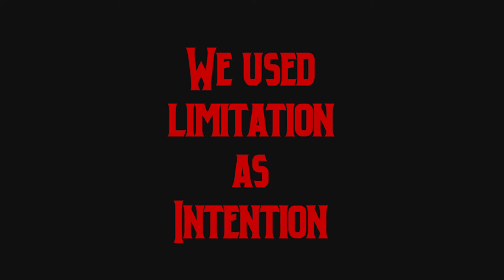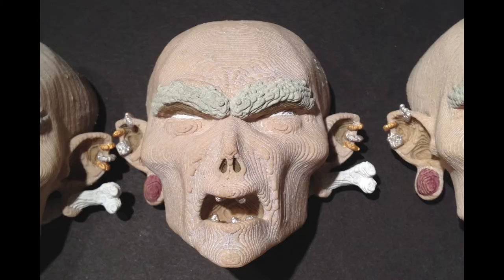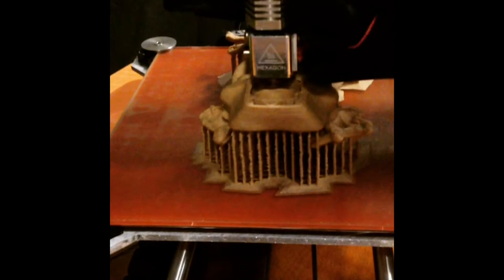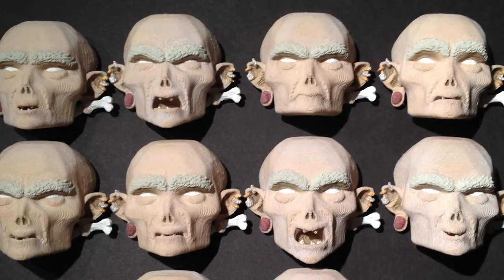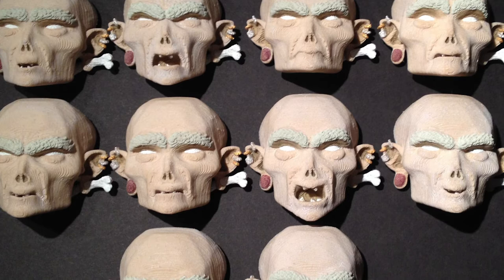How to use 3d printing limitation into intention in stop motion - Bone Mother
Don’t let limitations slow you down when you can intentionally use them.

Baba Yaga’s design required her to be old, really old, so old that she forgot how old long ago. So wrinkles in her skin were a necessity.

A lot of studios and film makers have worked very hard to ensure a smooth skin texture in their faces, some through pretty toxic processes. The FDM type of 3d printers seem to have a limit in how small they can make the layers, so instead of fighting the printers' natural behaviour, the stepping was enhanced.

Not only with a thicker print resolution, but more importantly the 3d model was placed lying down. The print lines trace across her face, creating a topographical feeling. The world is in her skin.

But for the vain Vlad, he needed to be as smooth as possible. So his faces were placed standing up. Although it’s actually the same print resolution between the two characters, Vlad’s faces are smoother because the layers are stacked.

By simply changing the direction of the model on the print bed, two unique characters were created that still felt like they belonged in the same world and it all came from the limitation of the technology.

Love the content?